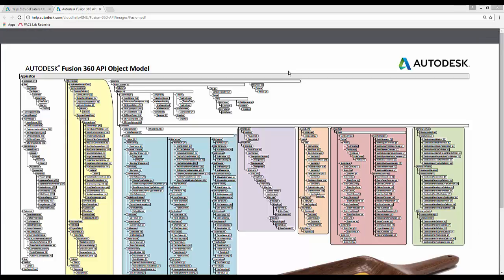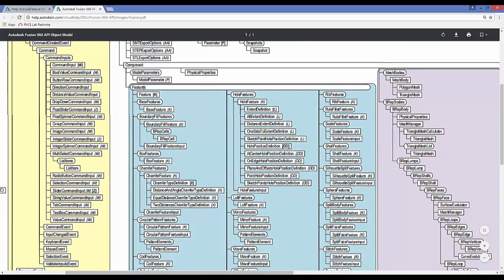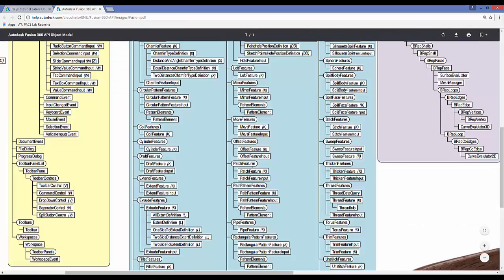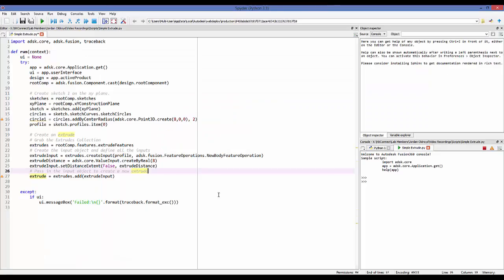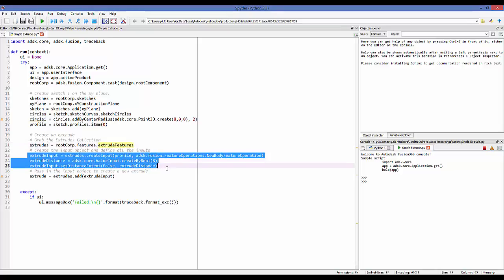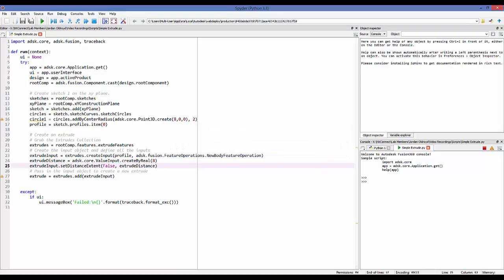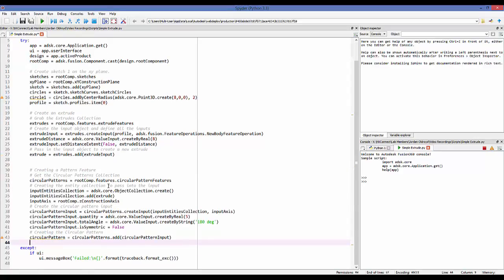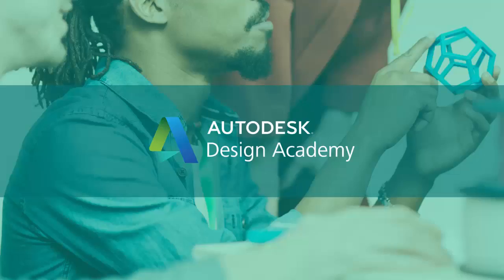Fusion 360 API: Feature Creation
This video quickly demonstrates the feature creation process by accessing the correct collections and functions.